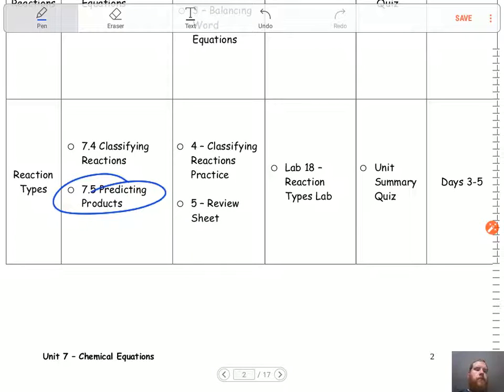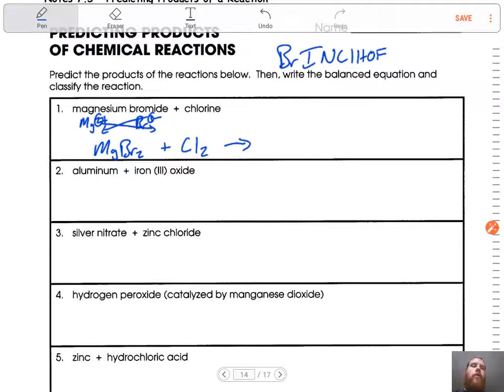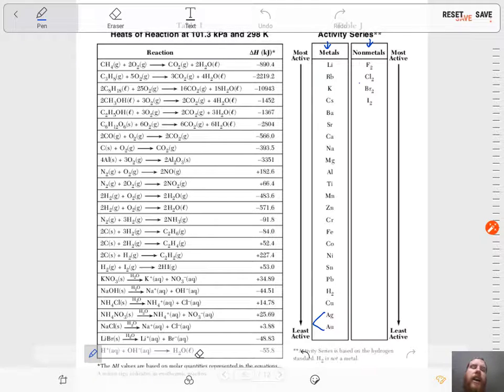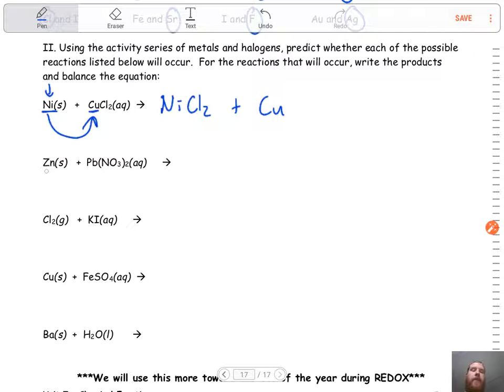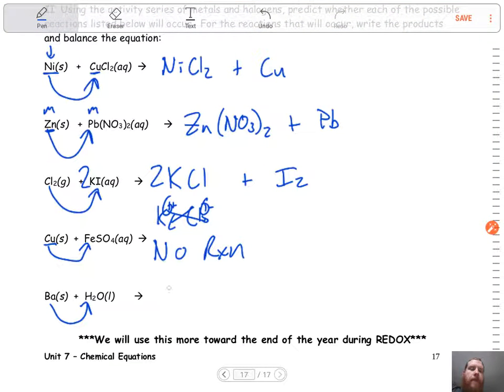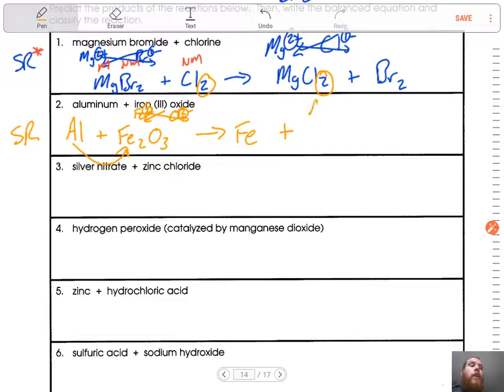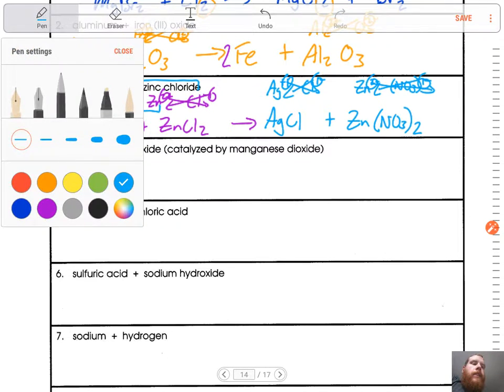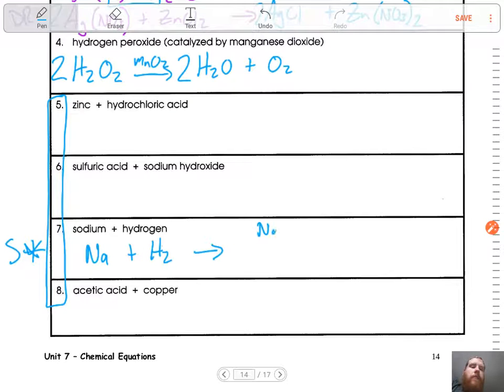7.5 Predicting Products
Introduction to predicting the products of a chemical reaction from starting materials